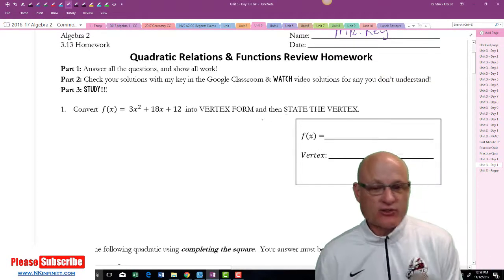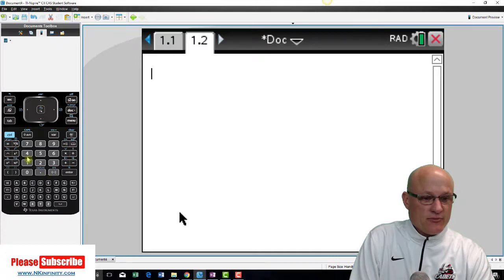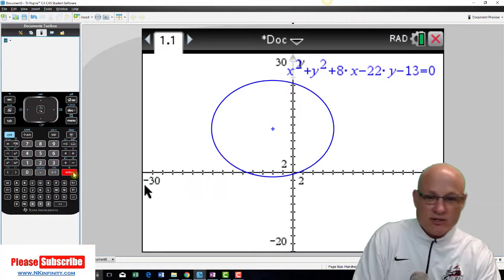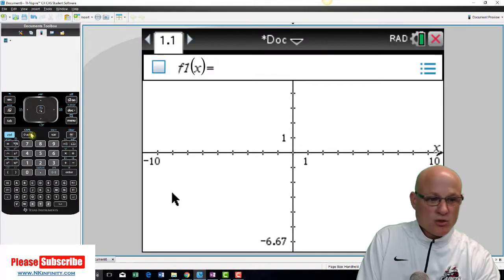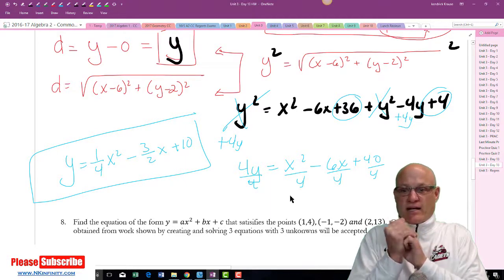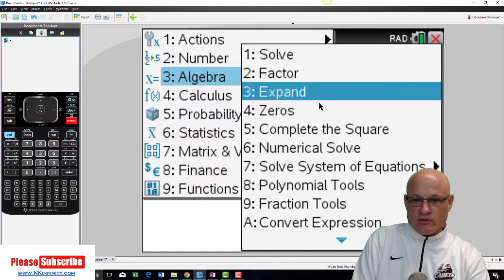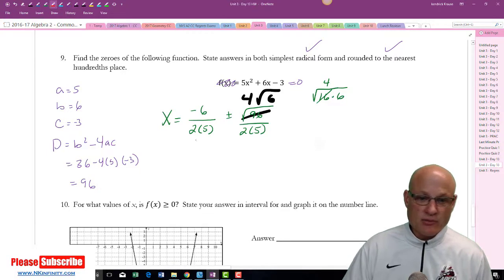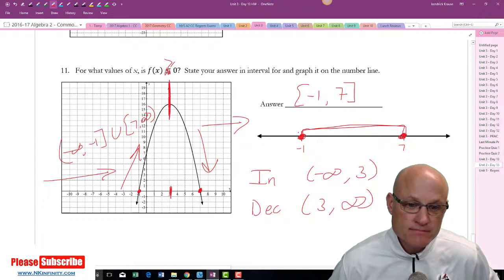Unit 3 - Quadratic Functions - Day 11 - Practice Test Homework - NEW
Unit 3 - Quadratic Functions - Day 13 - Practice Test Classwork